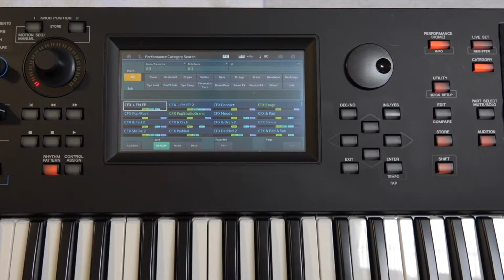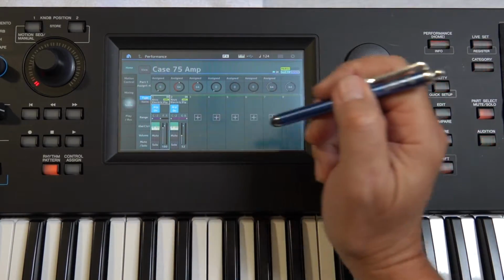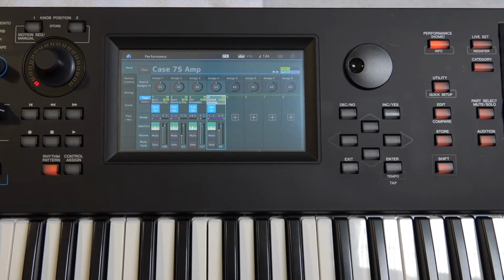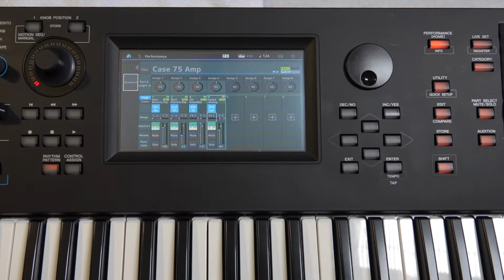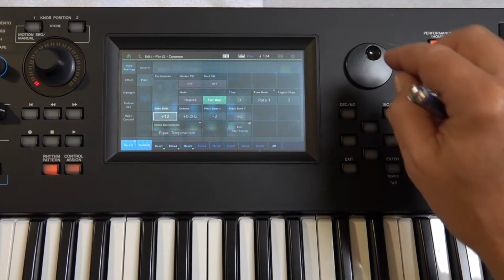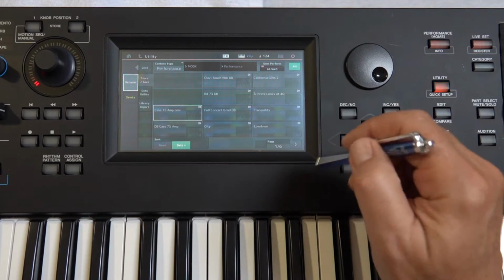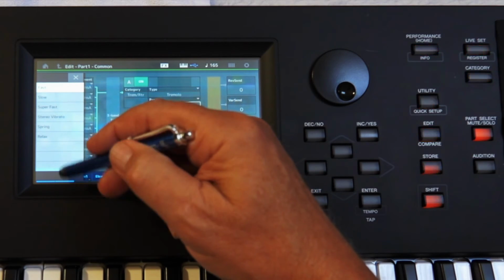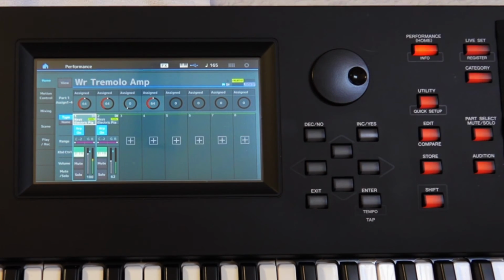Papa D Keyboard Chronicles #11: Yamaha MODX - one more semi-deep dive!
Making a three-way keyboard split in the Yamaha MODX and modifying some preset effects.